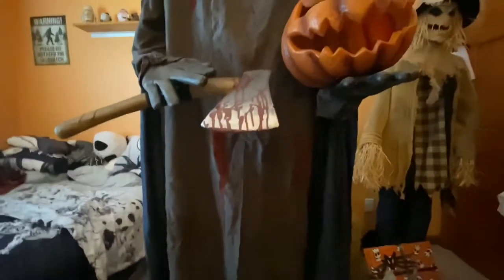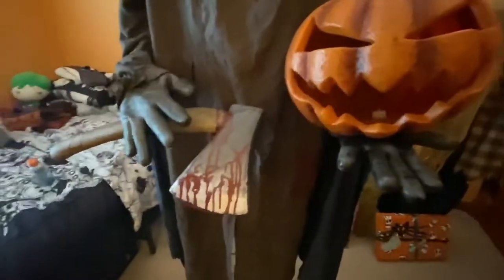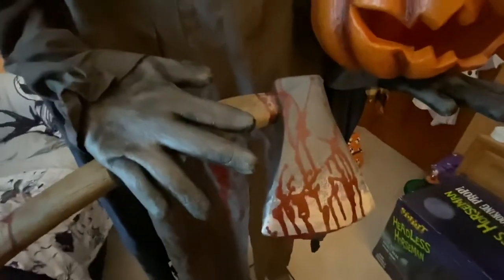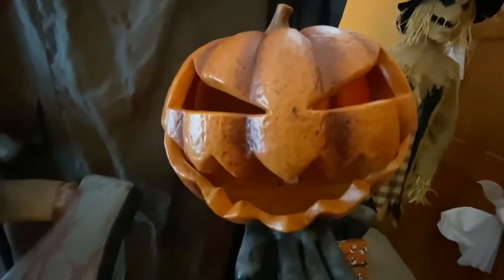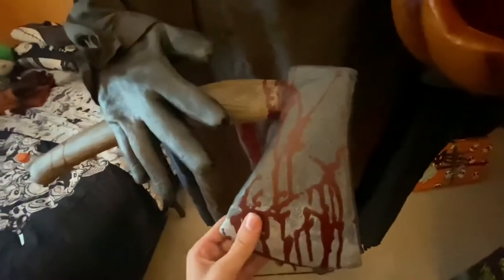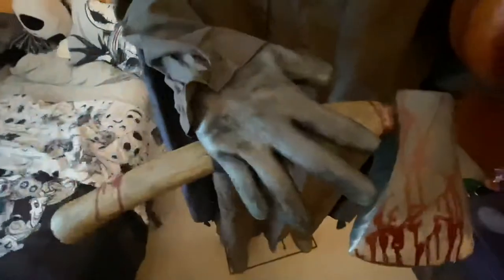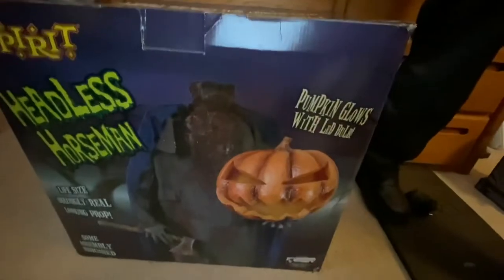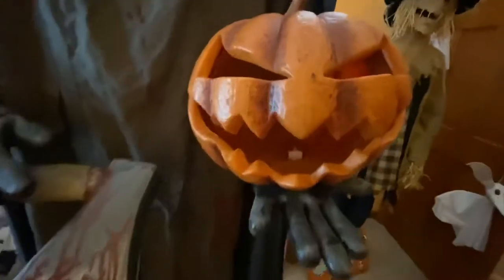Headless Horseman Prop OVERVIEW! - Spirit Halloween 2012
What I have here to present to you all is the Headless Horseman, my newest addition to my Halloween prop collection!

Credit to EDM Bot and Myuuji for the beautifully played music provided in this video

Stay Spooky